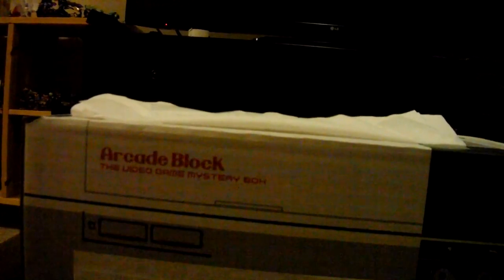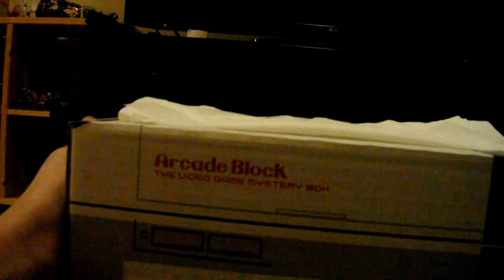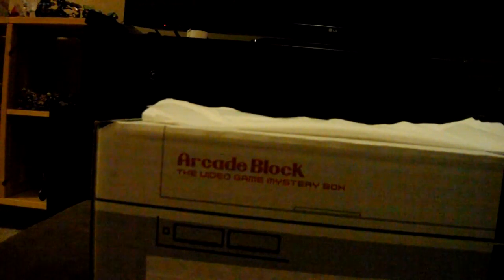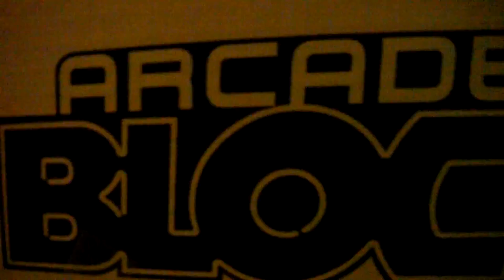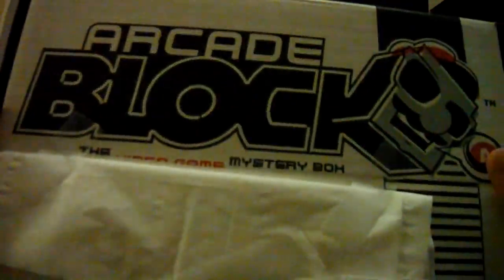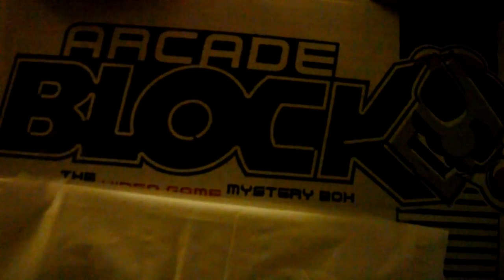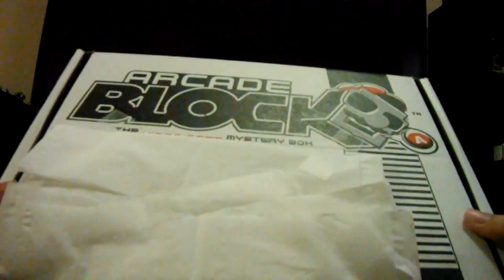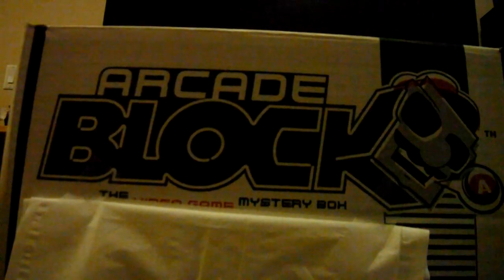August 2015 Arcade Block Unboxing